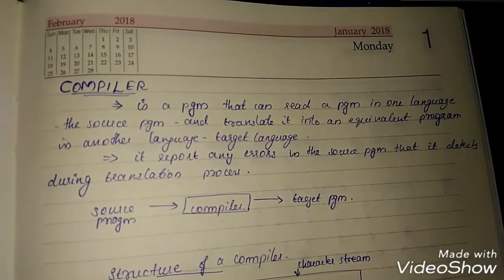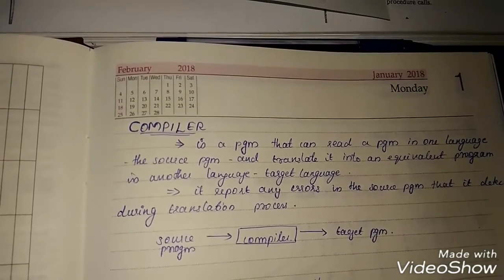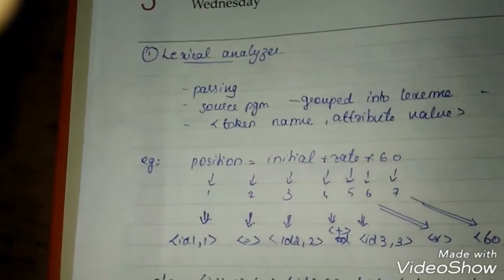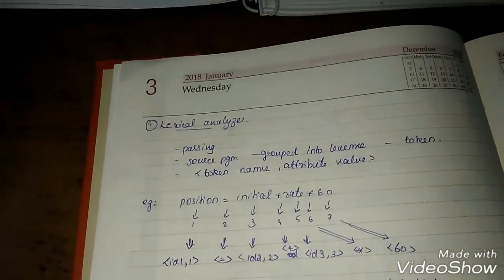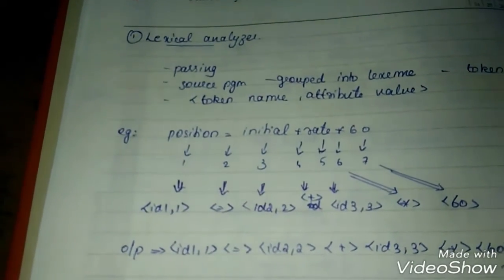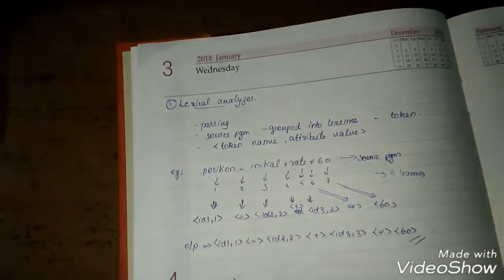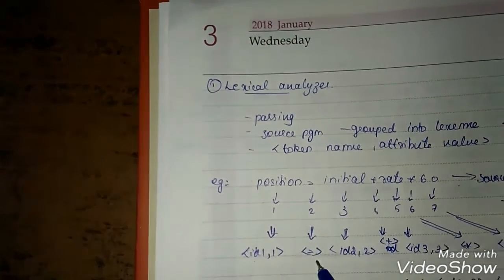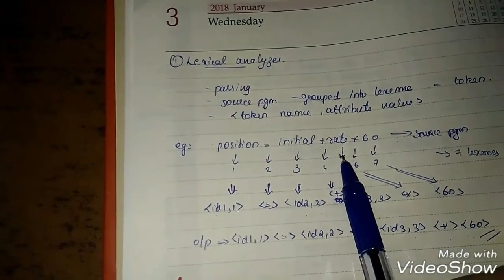Phases of compiler - first phase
Created by VideoShow By studenteye.